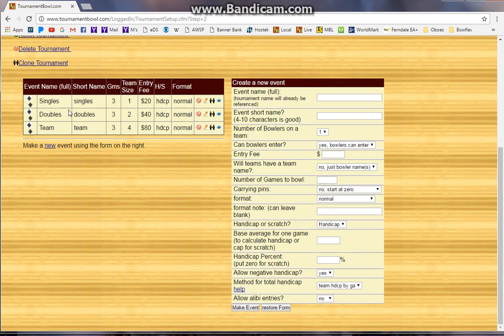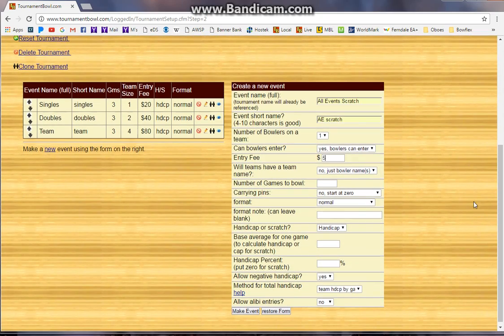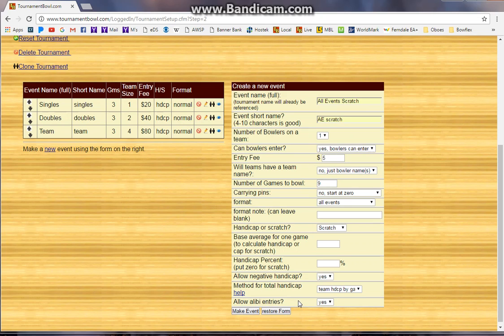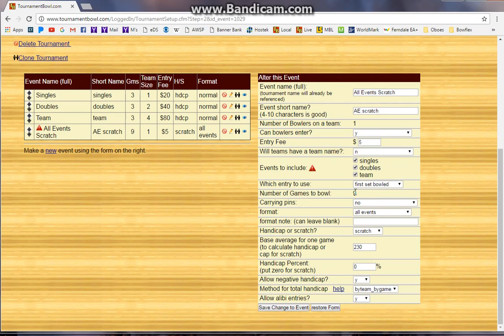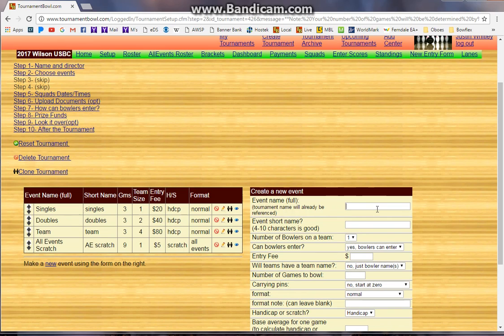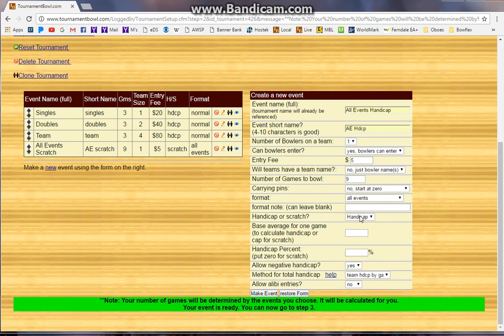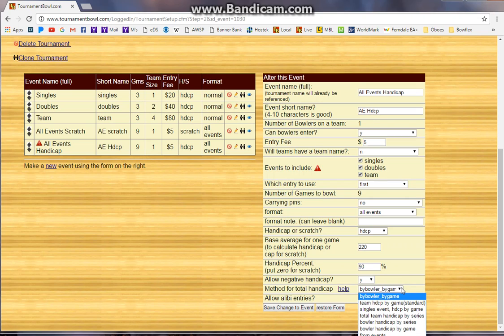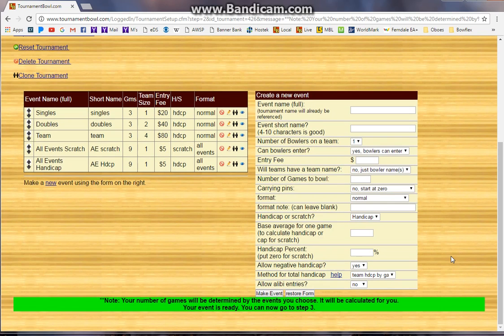Tournamentbowl.com: How to create All Events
A standard USBC tournament will include All Events.  This is a special format of an event, which is really an aggregate of other events.  This video will show you how to set up All Events (scratch and handicap) in tournamentbowl.com.